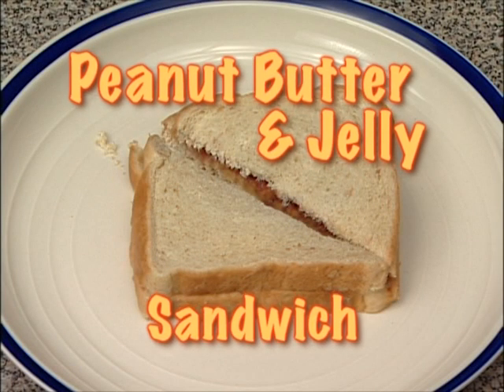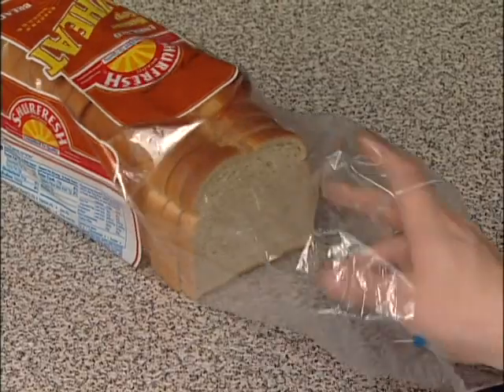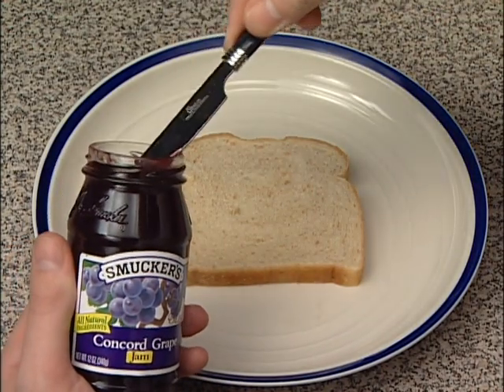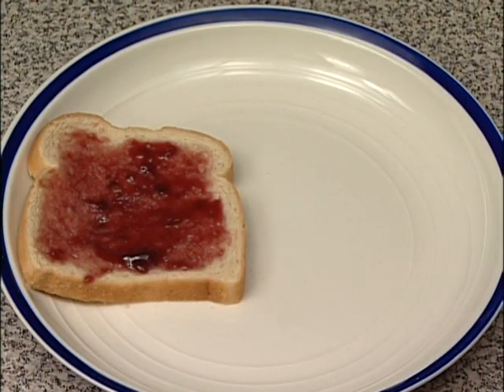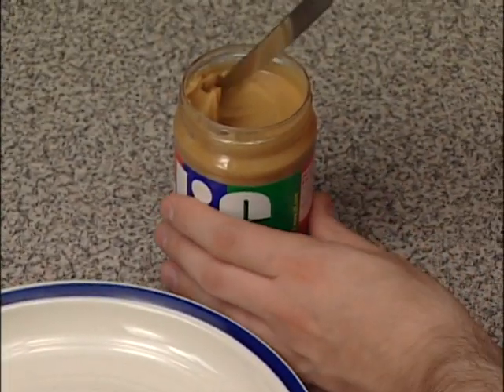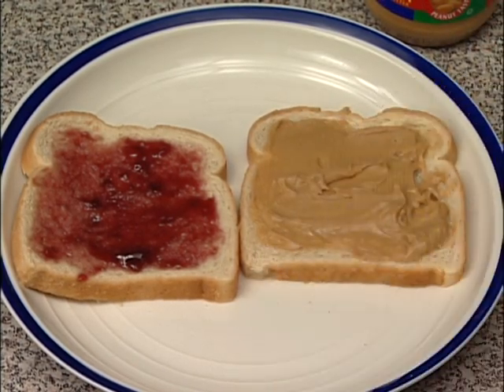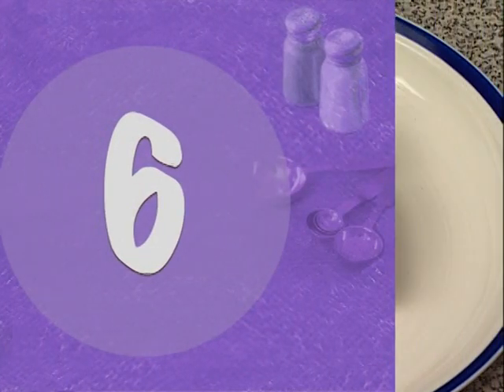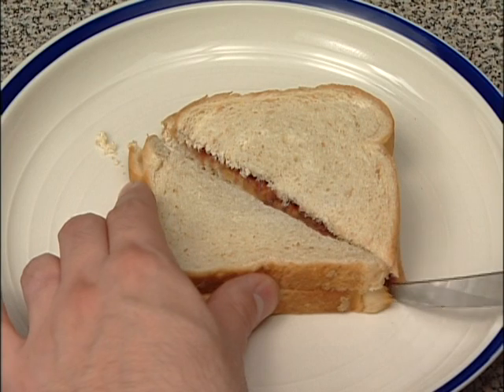Peanut Butter & Jelly Sandwich